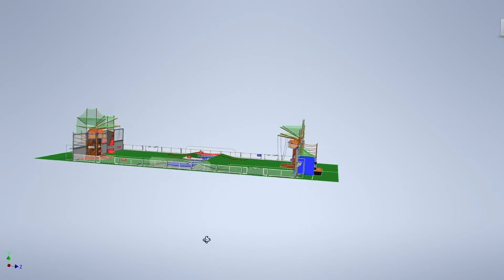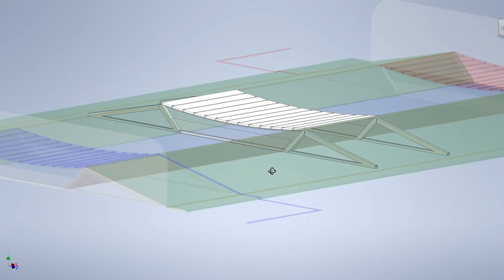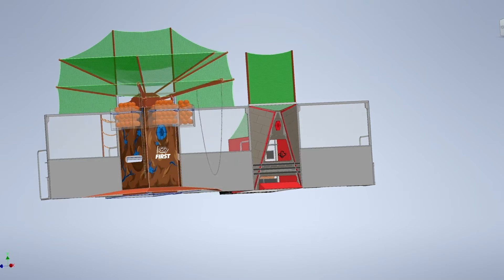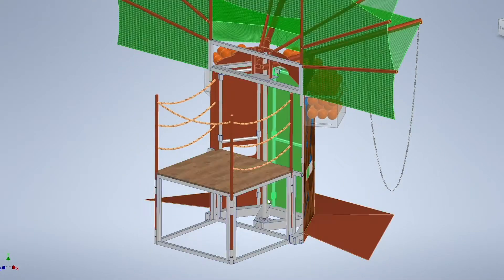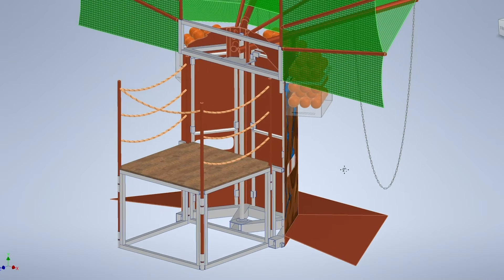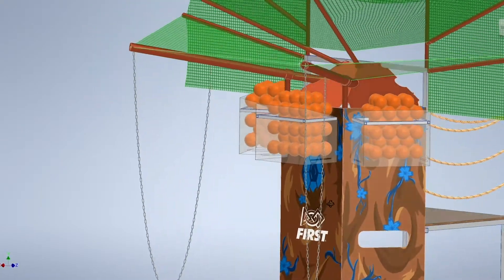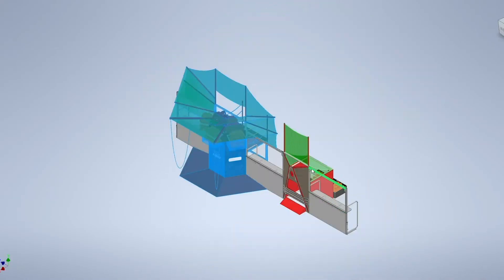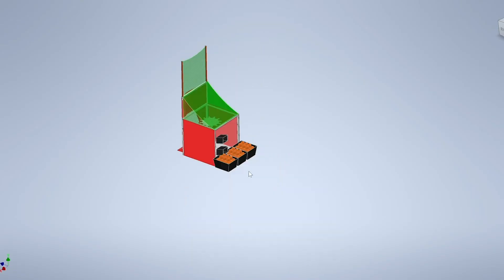2021 Game Design Challenge Finalist: Team 708 - Rumble in the Jungle